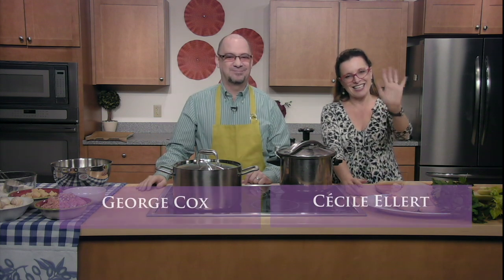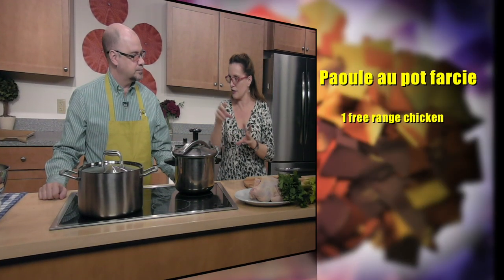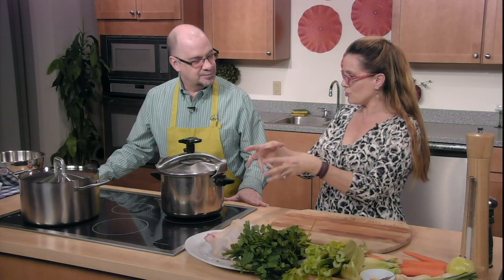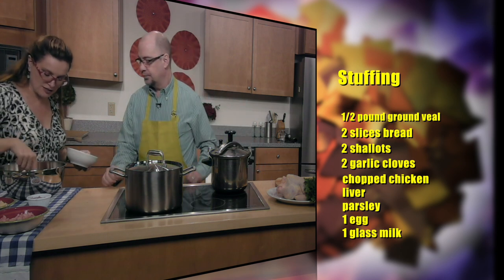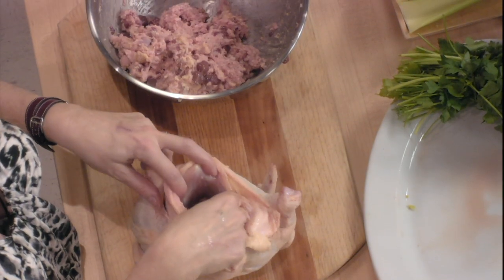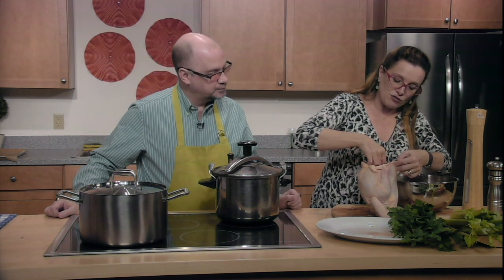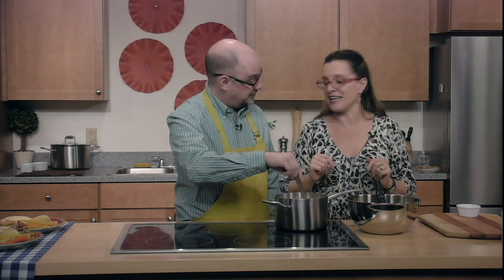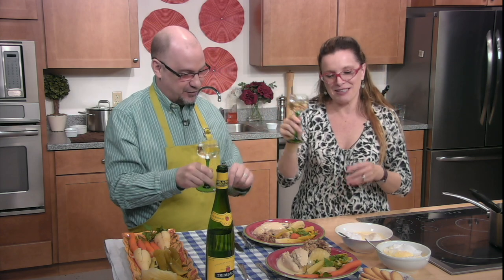Let's Cook with Cecile: Episode 2 - Poached Chicken and Floating Islands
January 2016